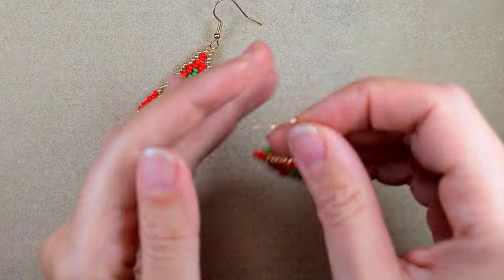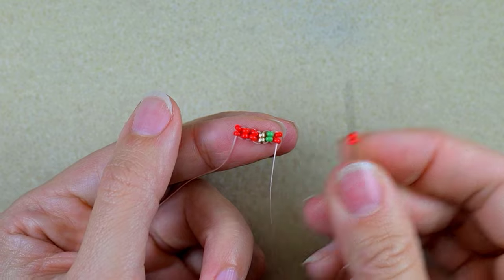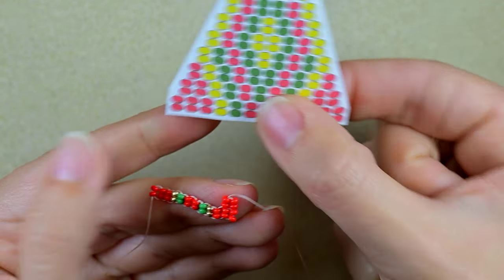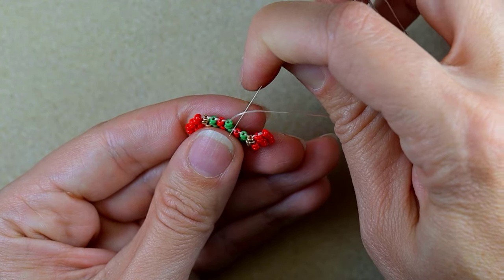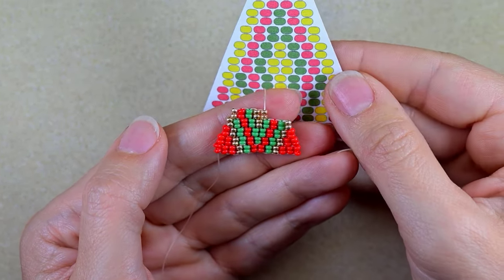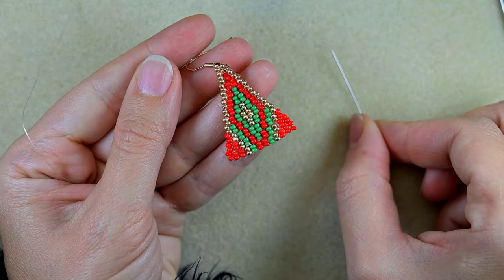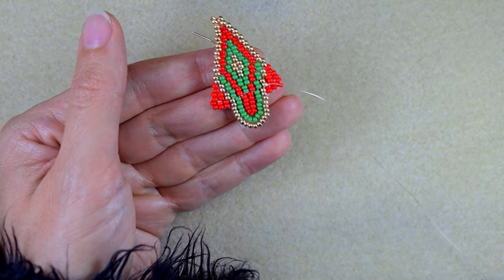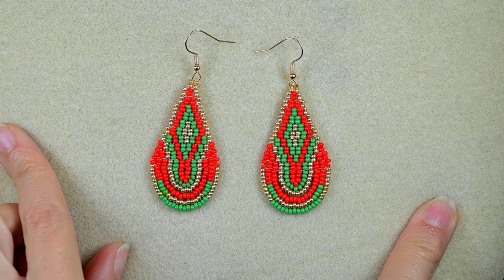Christmas Chandelier Earrings - Tutorial || DIY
Easy step-by-step instructions for Christmas Chandelier Earrings. How to make seed beads earrings - double brick stitch, chandelier type? Home-made beaded earrings.

List of materials:
1) 11/0  seed beads in 3 colours -  green, golden and red
2) Earring findings
3) Nymo Nylon Thread 0.30mm=size D
4) size 10 beading needle
5) scissors
6) flat nose pliers (not obligatory)
7) free pattern

VIDEO CHAPTERS
» Intro 0:00
» List of material 0:57
» Step-by-step instructions 1:35
» Final words 23:34